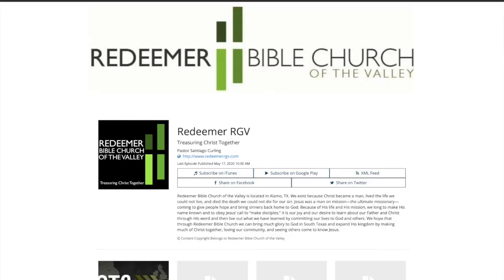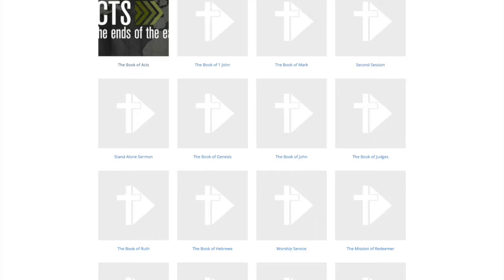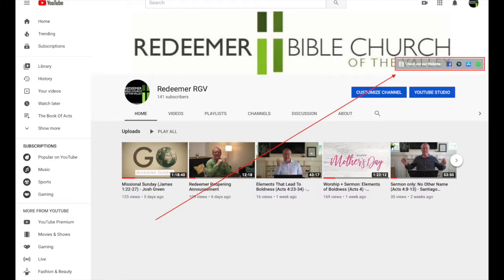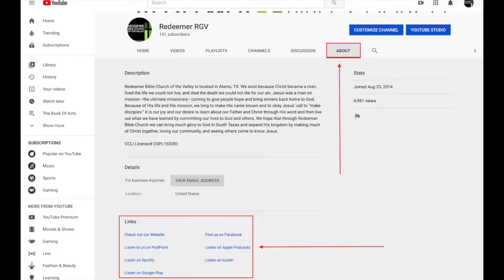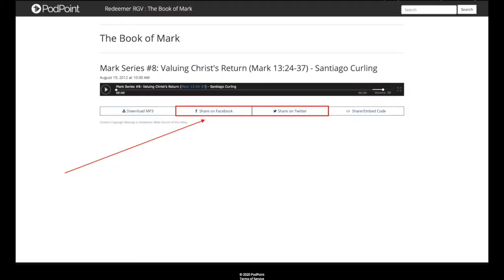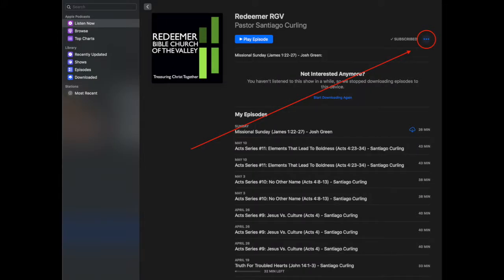Introducing PodPoint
Podpoint